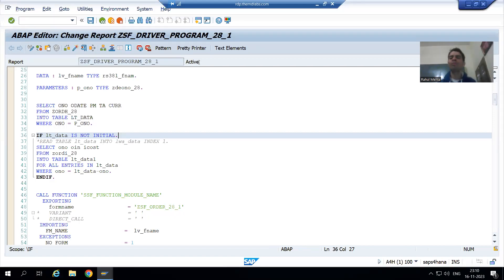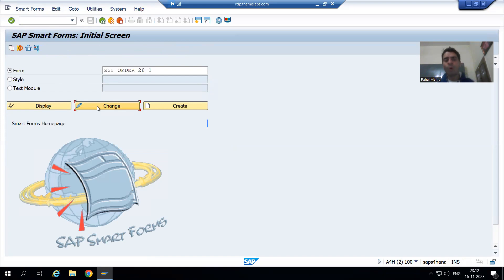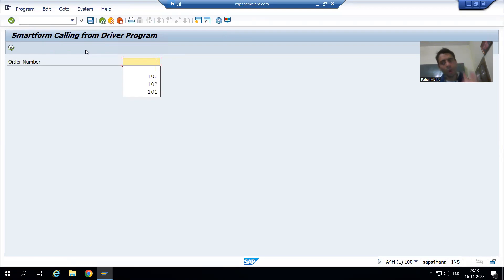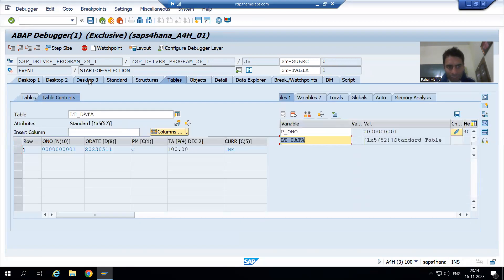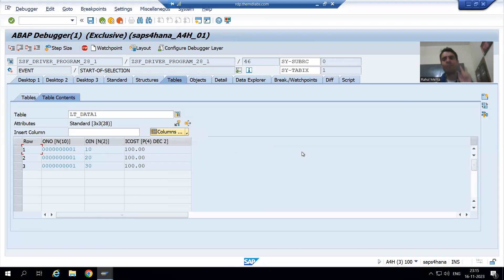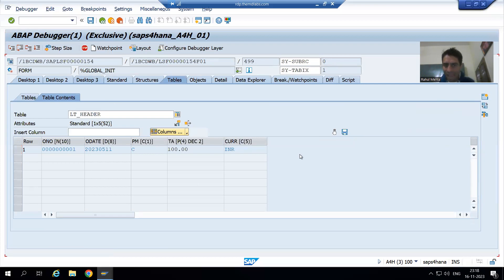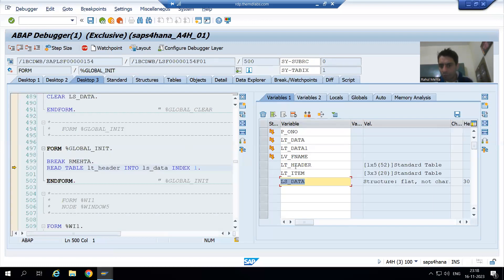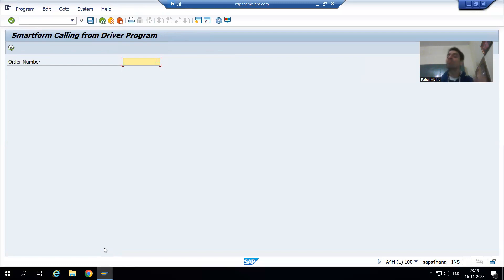16 - Smartforms - Selection Logic in Driver Program Part7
-Understanding the Execution the Program in the Debugging Mode.